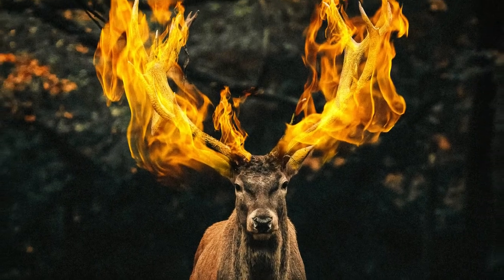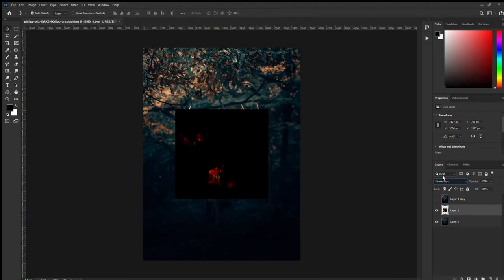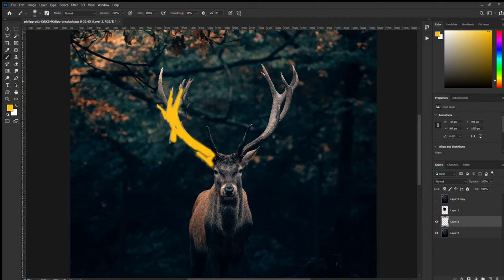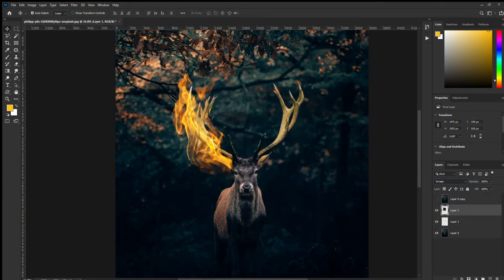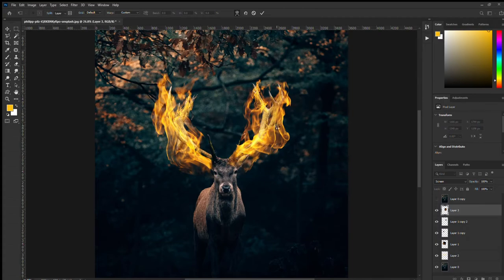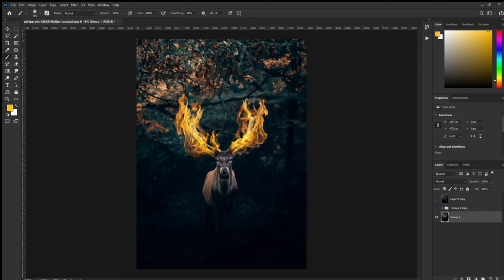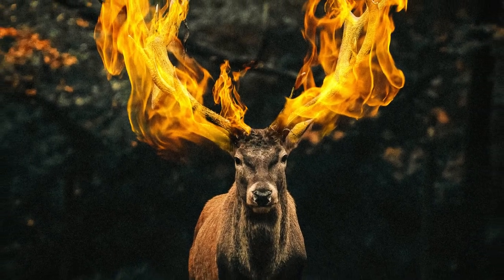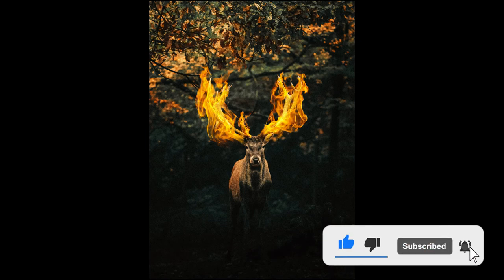Flaming Elk | Photoshop Speed Art / Tutorial!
Fire PNGs just found on google images!

GEAR:
Camera: Canon G7X Mark II
Tablet: iPad Air 4
Phone: iPhone 12
Software: Final Cut Pro, LumaFusion